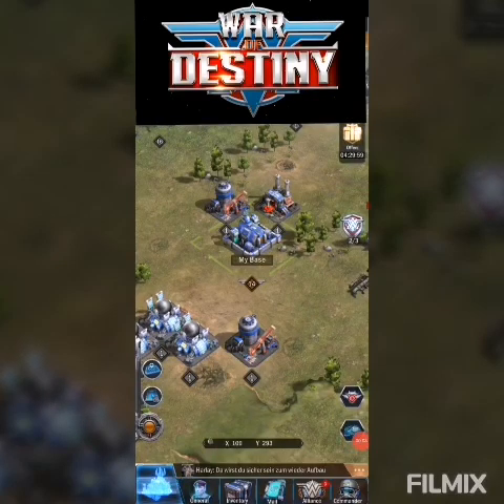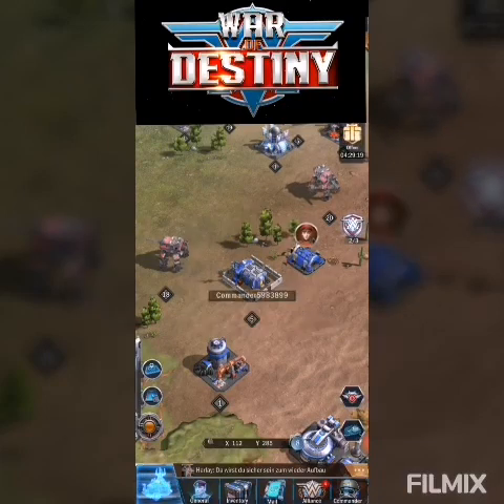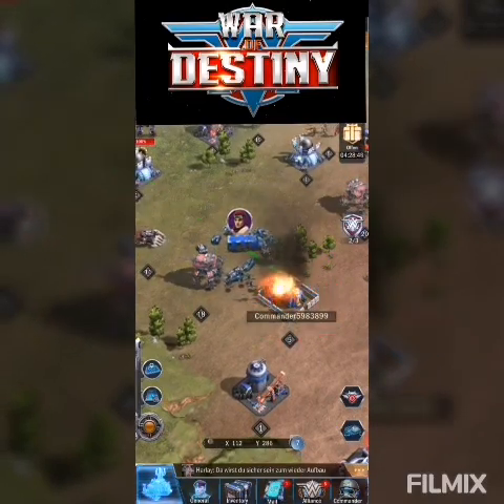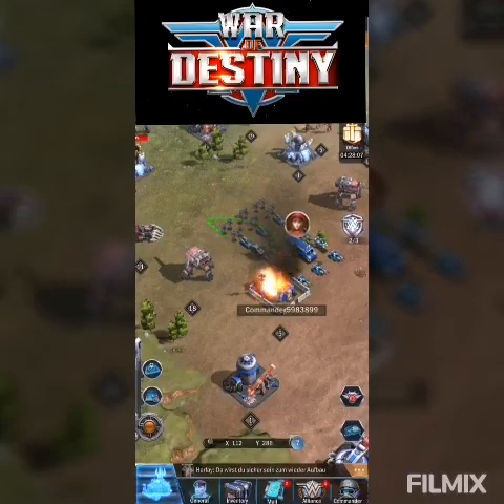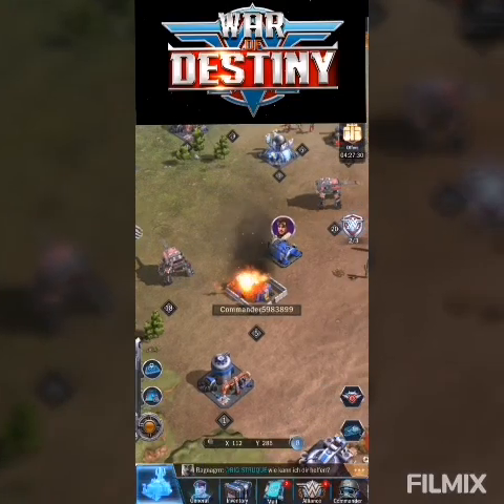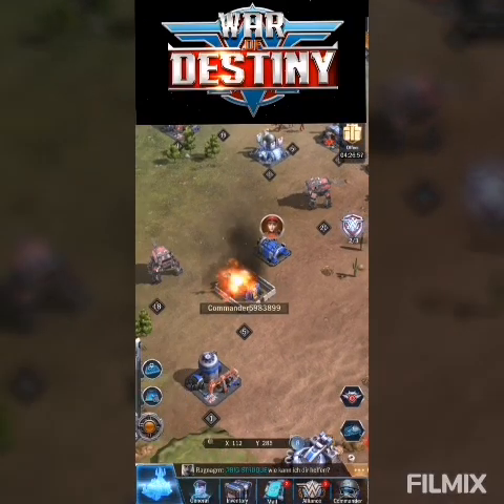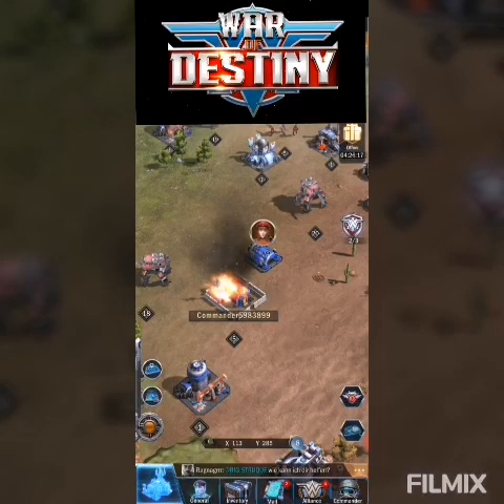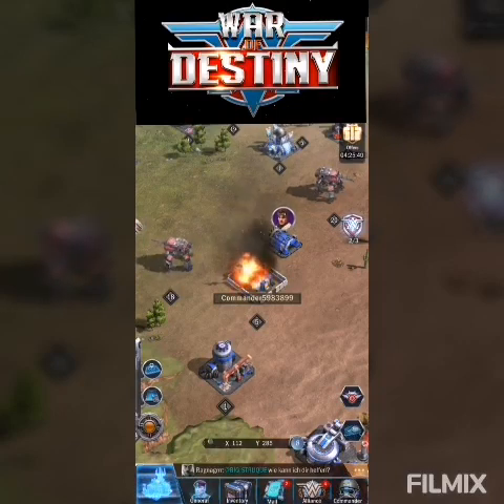War of Destiny - NEW ATTACK STRATEGY!!!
War of Destiny

Camel releasing a new attack strategy which now makes there games more thrilling but could have a bad side effect to you if you are not careful!